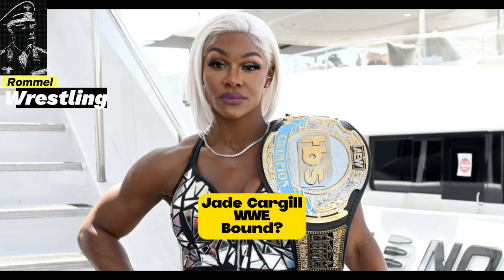Jade Cargill WWE Bound?!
Jade Cargill is reportedly done with AEW and is heading to the WWE